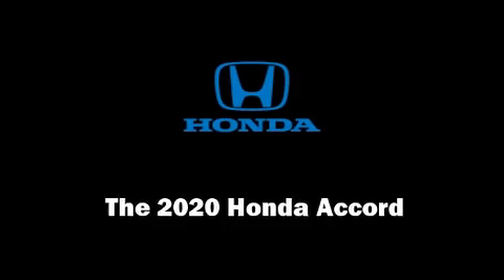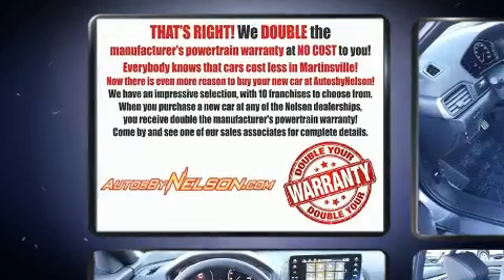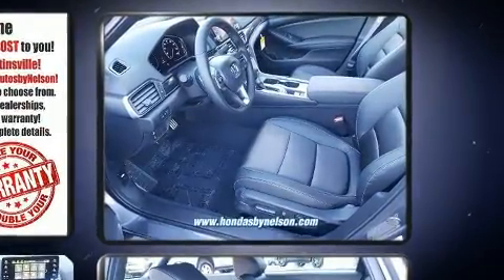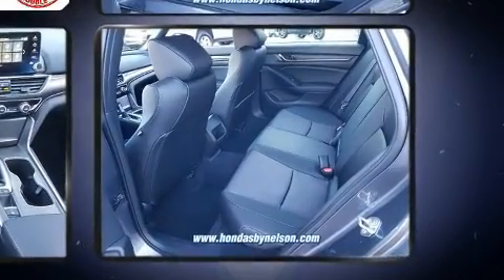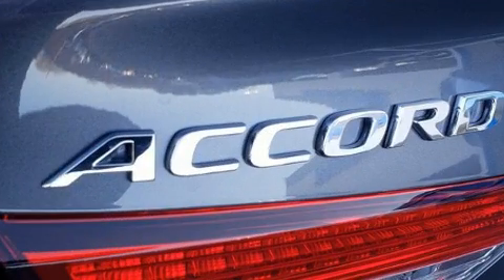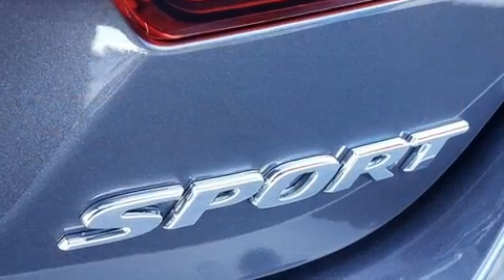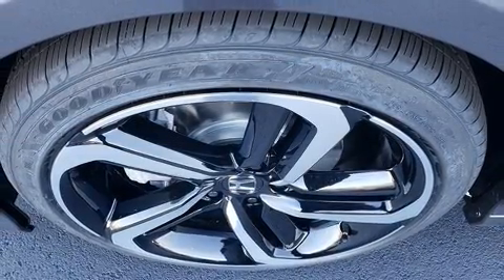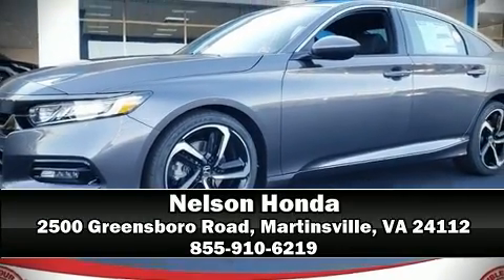2020 Honda Accord Sport 1.5T in Martinsville, VA 24112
Nelson Honda
2500 Greensboro Road

Outstanding design defines the 2020 Honda Accord. This 4 door, 5 passenger sedan stands out among competitors in its class! The aerodynamic exterior design both looks good and enhances fuel economy, favoring both performance and efficiency. All of the following features are included: a trip computer, automatic temperature control, power door mirrors, lane departure warning, power windows, cruise control, and a split folding rear seat. Audio features include an AM/FM radio, steering wheel mounted audio controls, and 8 speakers, providing excellent sound throughout the cabin. Honda also prioritized safety and security with features such as: dual front impact airbags with occupant sensing airbag, head curtain airbags, traction control, brake assist, a security system, an emergency communication system, and 4 wheel disc brakes with ABS. Various mechanical systems are monitored by electronic stability control, keeping you on your intended path. Our aim is to provide our customers with the best prices and service at all times. Stop by our dealership or give us a call for more information.